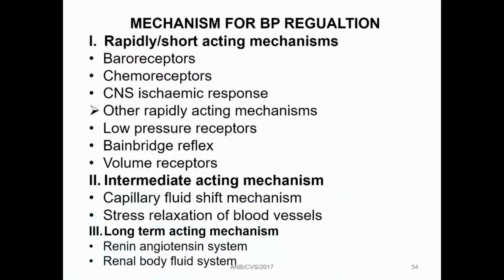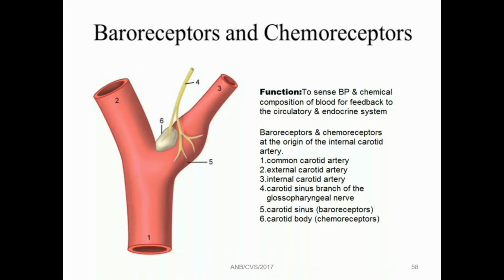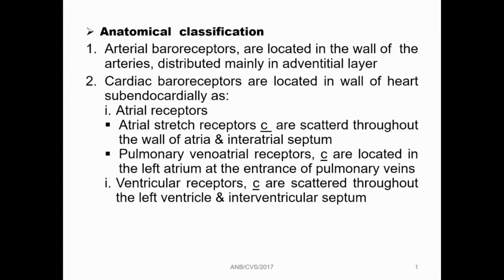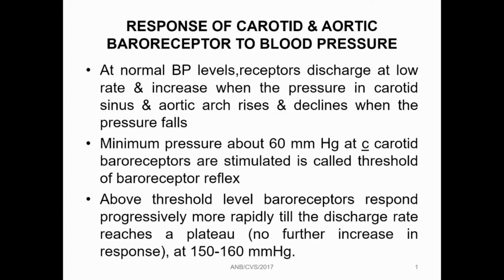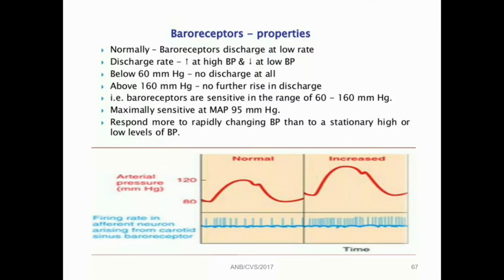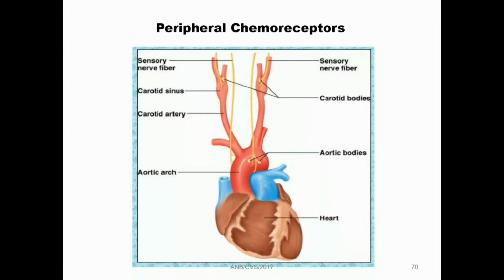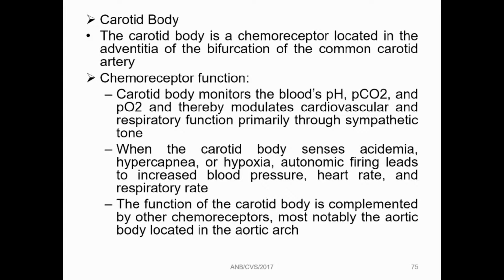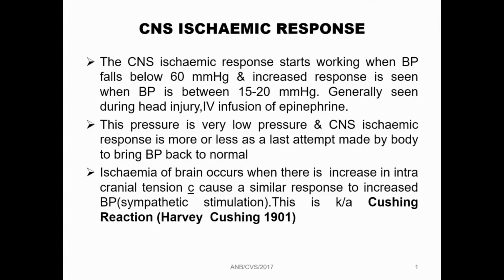CVS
Dr. Nagarkar Prof. Dept of Biochmestray, RMC, Loni